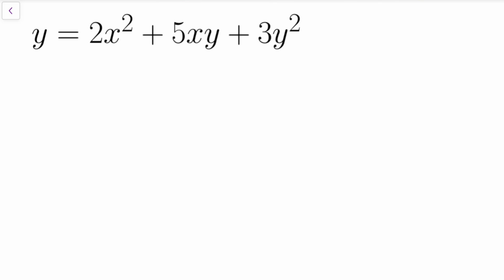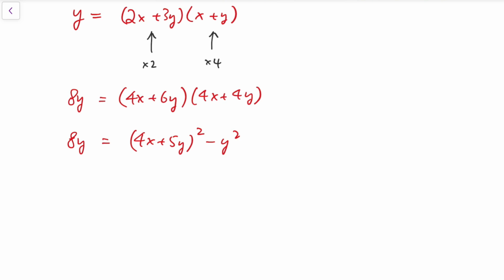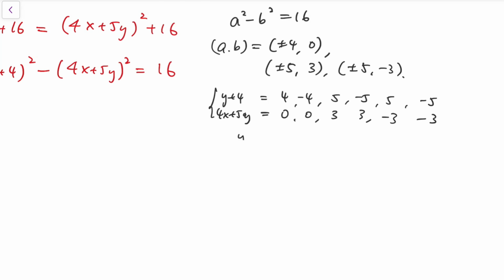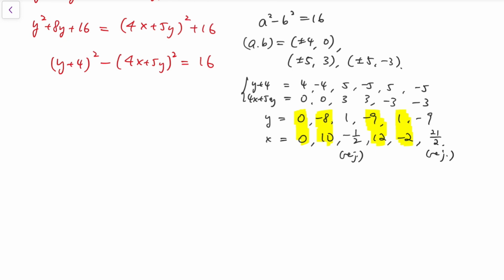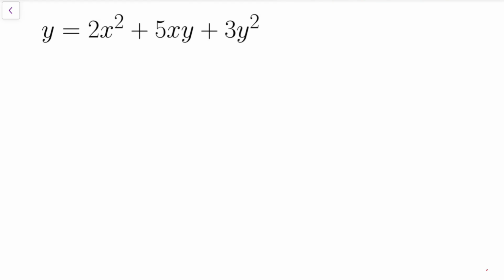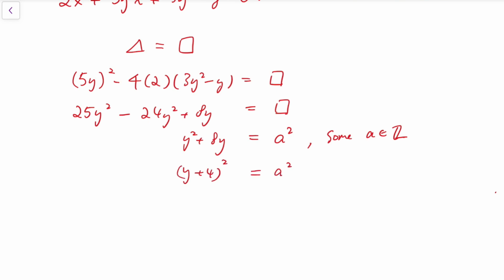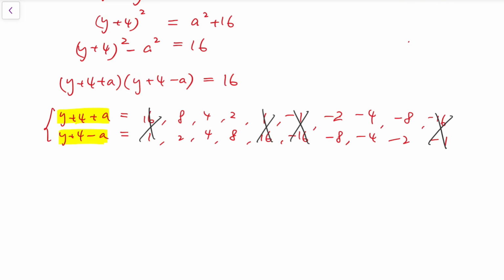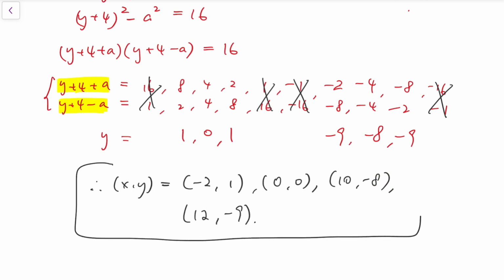Solving a National Maths Olympiad Problem in Two Ways | Greece National Mathematics Olympiad 2013